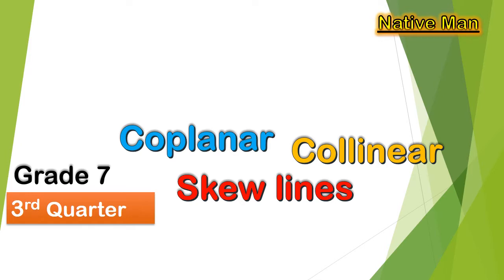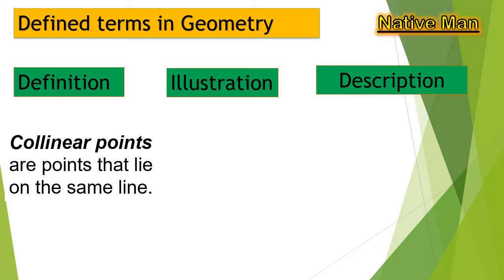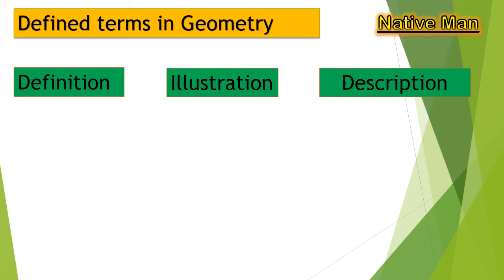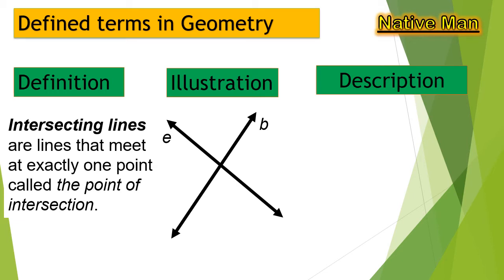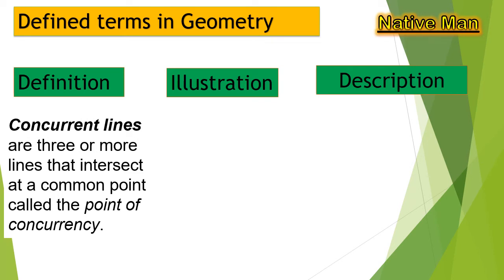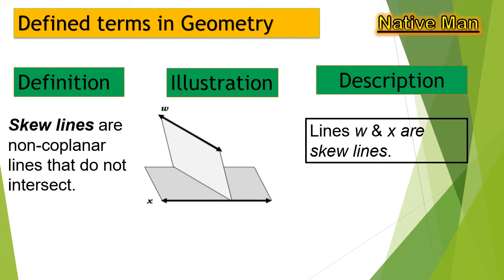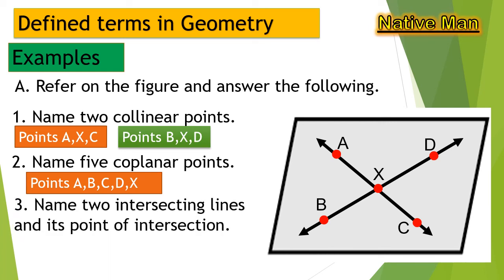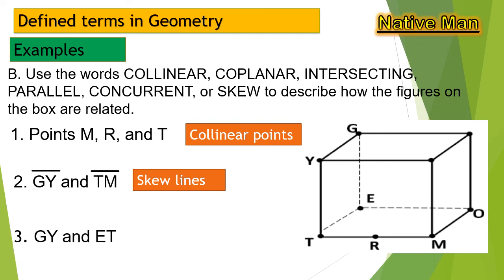[Tagalog] Defined Terms in Geometry